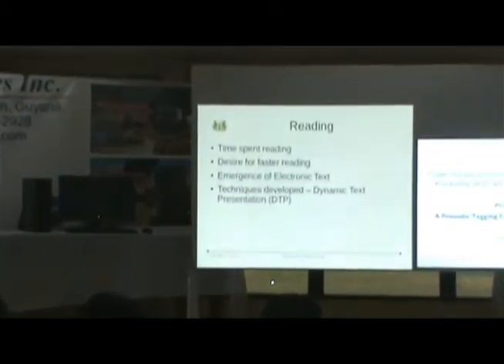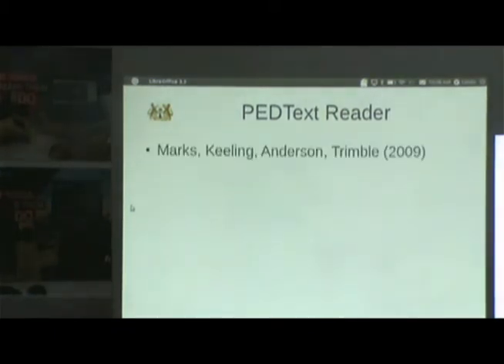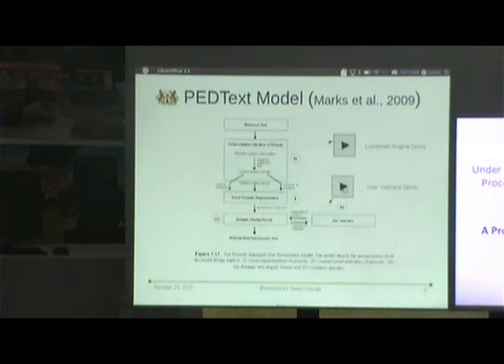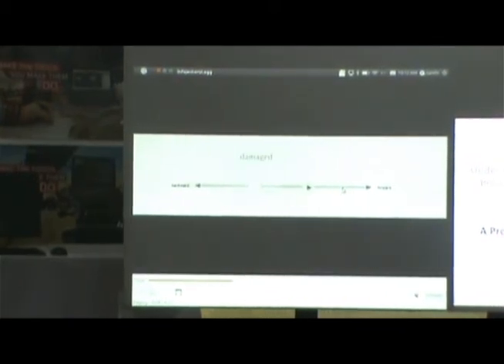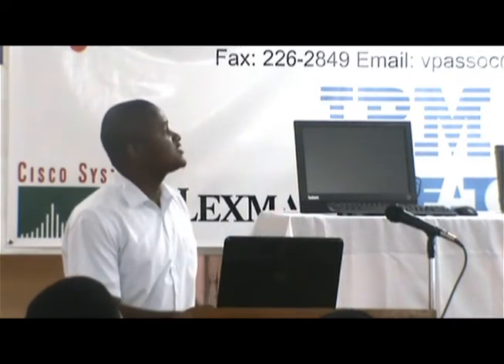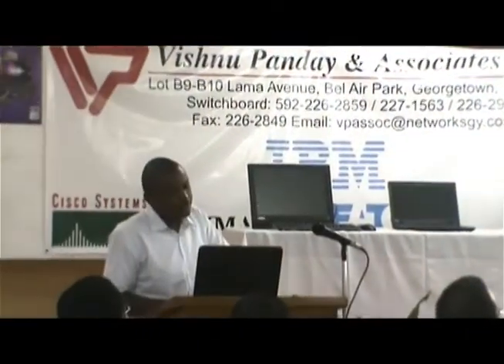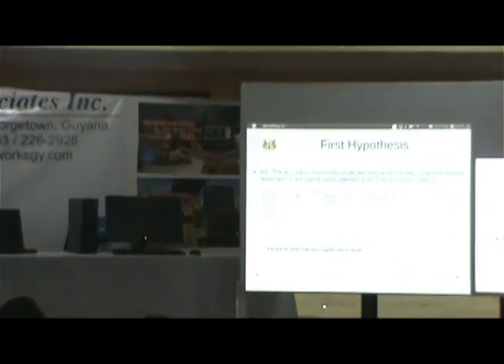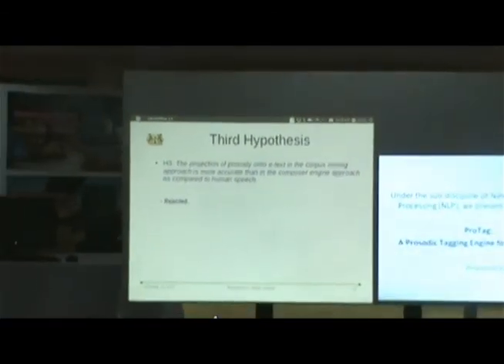02_CSExpo2011 ProTag - A Prosodic Tagging Engine For Dynamic Text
In linguistics, variable pauses and fixations during reading have been linked to prosody. Prosody refers to properties of speech which add communicative meanings to spoken language. Prosody in reading is reported to influence the processing of the syntactic structure of a string of words in a similar way it supplements the expression of spoken language. In a previous research, Marks, Keeling Anderson and Trimble (2009) produced PEDText, a dynamic text presentation technique which sought to sustain comprehension at higher rates of reading through the projection of visual prosodic properties derived from plain, electronic text.  Results were promising; however, PEDText relied on a manual method of prosodic annotations on plain text which theoretically affected accuracy as well as the practicality of handling large volumes of text. This study explores an automated method for annotating plain electronic text with prosodic indicators in order to address the highlighted limitations of PEDText. The implemented solution, ProTag, utilizes a prosody-annotated corpus of spoken language (ProPOSEC -- Atwell and Brierley, 2010) to achieve automated prosodic tagging. ProTag produces results that are not significantly different from the results obtained through PEDText's existing manual method. When compared to human speech, however, ProTag was found to be less accurate than manual methods. These results indicate that the use of an automated prosodic tagging engine, with further refinement, may be a viable means of automating the annotation of prosodic properties on plain electronic text.